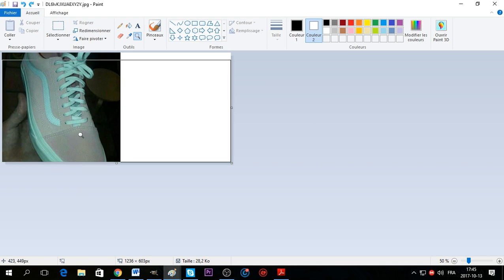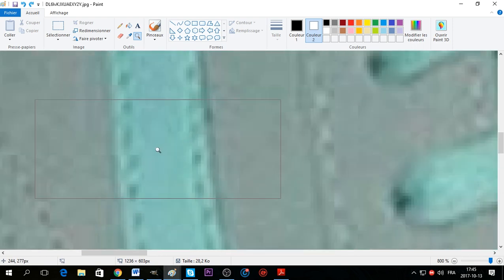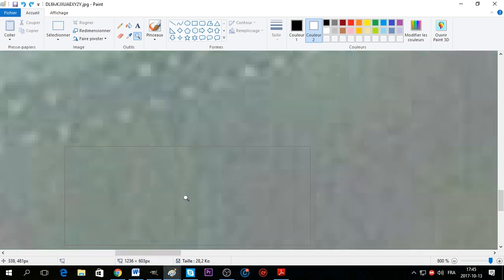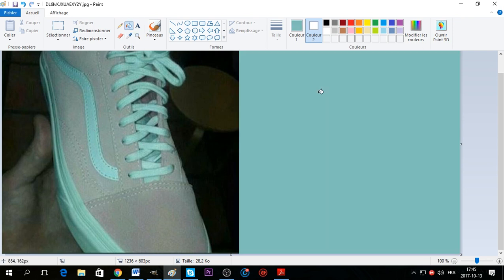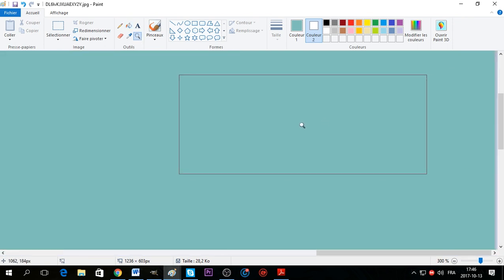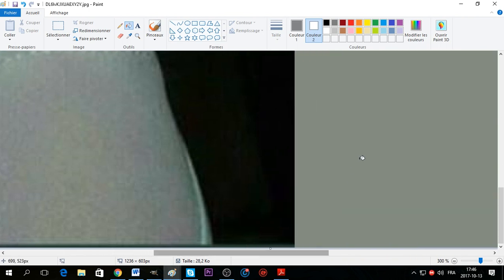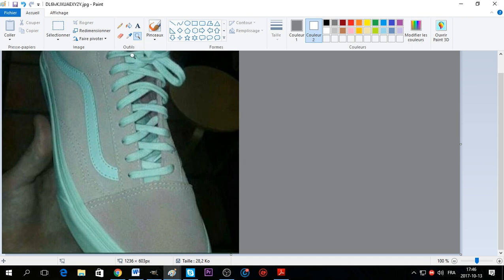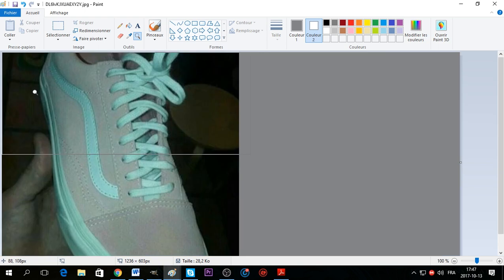IS THE SHOE MINT AND GREY OR WHITE AND PINK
I ANSWER THE REAL QUESTIONS HERE